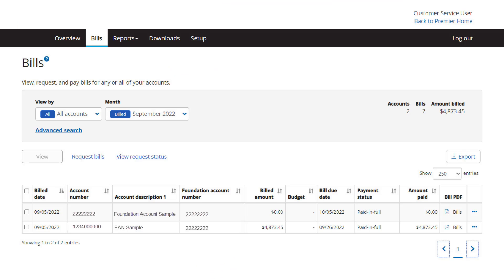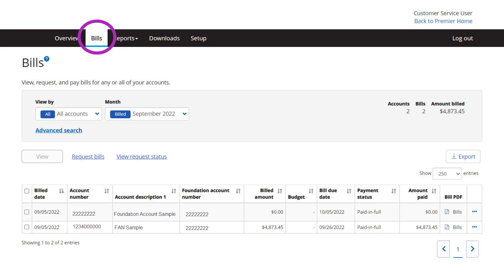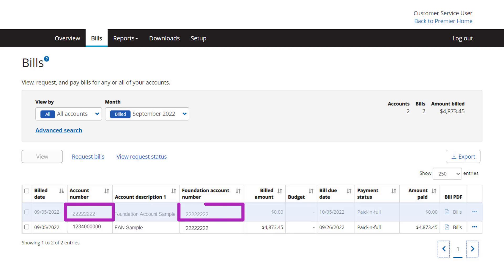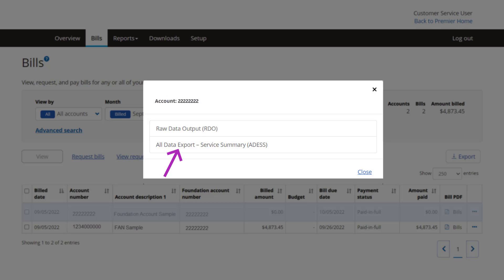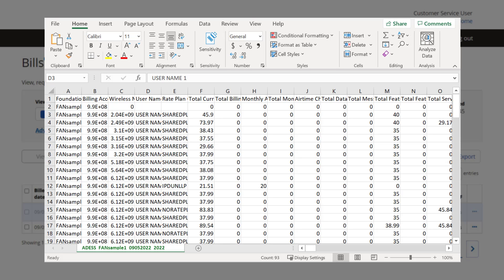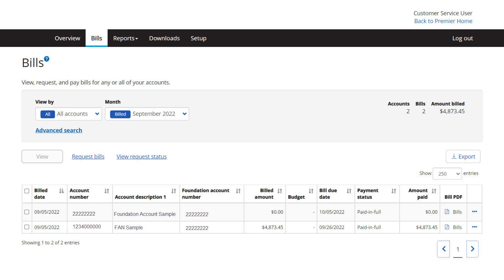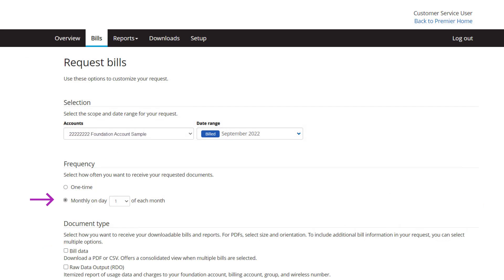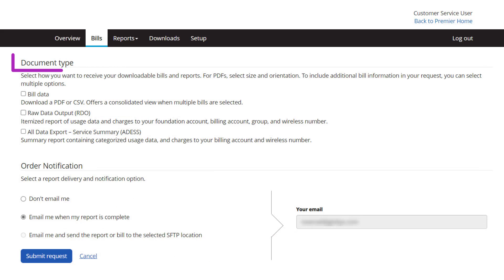How to Generate the All Data Export Service Summary Report | AT&T Premier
Learn how to generate the All Data Export Service Summary report.

If you are a company administrator on a billing or reporting foundation account type, you can generate the All Data Export Service Summary report to view usage and charges data for each of your lines. Go to Bills and select the foundation account record from the list of accounts. The foundation account record will show the account number matching the foundation account number. Click Bills in the Bill PDF column, then select All Data Export Service Summary. The report is available on demand 13 to 14 days after your cycle close date and will be ready to download. You can also schedule this report to be delivered automatically each month. After selecting the FAN level record, click Request bills. Choose a day of the month 13 to 14 days after your cycle close date. Under Document type, select All Data Export Service Summary. That's it for this tutorial.